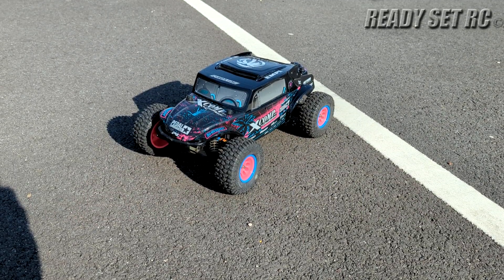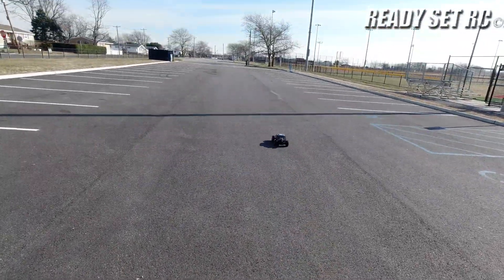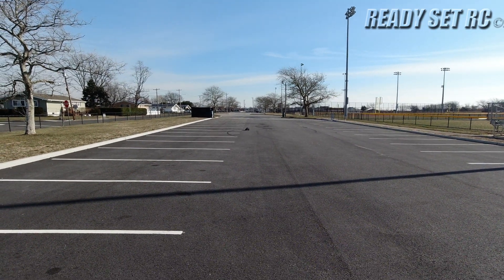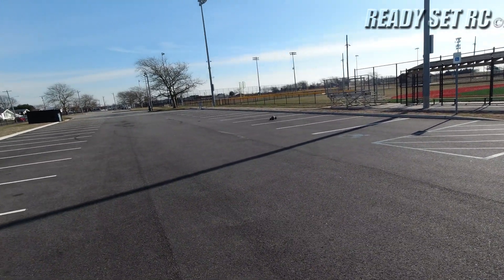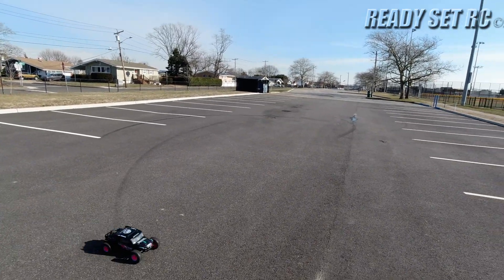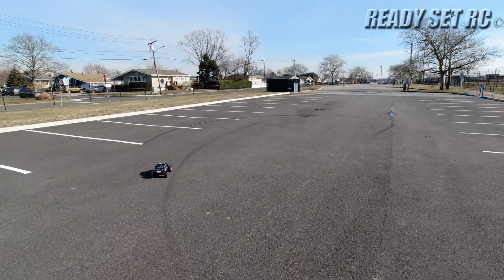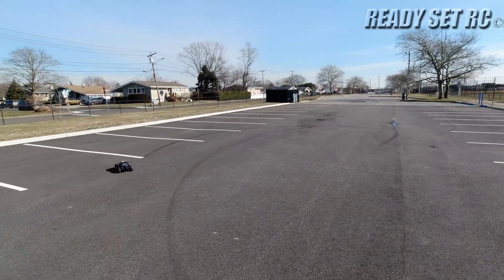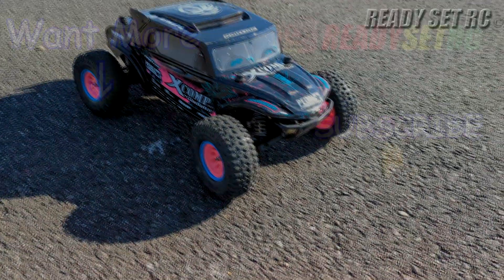Run What You Brung - Episode 1 - Pro-line Pro SC 2WD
Starting a new series called RWYB (Run What You Brung).  This is where I will be showcasing some of the older RC's on the channel.

First up the Pro-line Pro SC 2WD.  This was an RC I converted from the Traxxas Slash 2WD to the Pro-Line Pro SC 2WD.  This was done prior to Pro-line releasing the full kit to be able to do this.  This kit is no longer available from Pro-line.

The body is the Megalodon Desert Buggy Blake Wilkey Black Body: Short Course aka Shreddy Lyfe.

Tires are the Pro-line Hyrax (Sorry no link, not a fan of these tires)